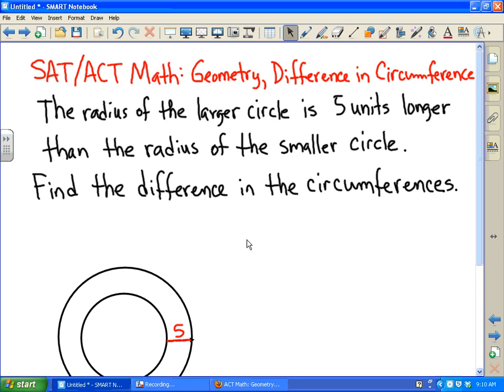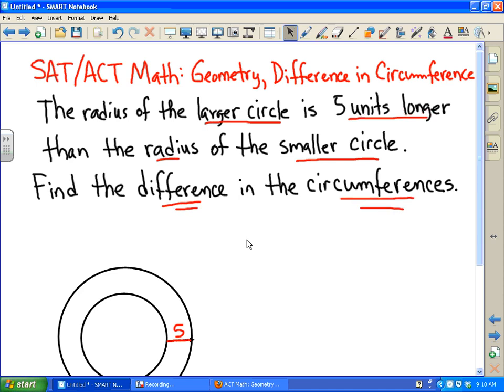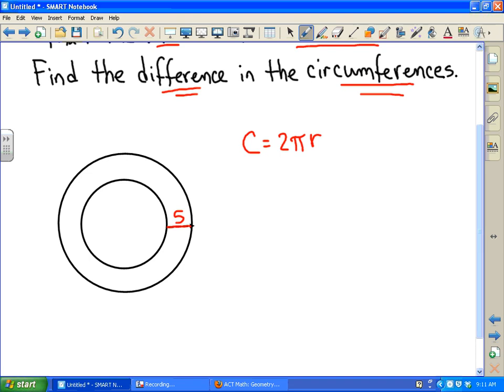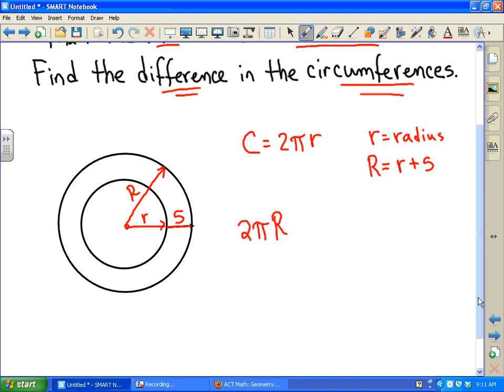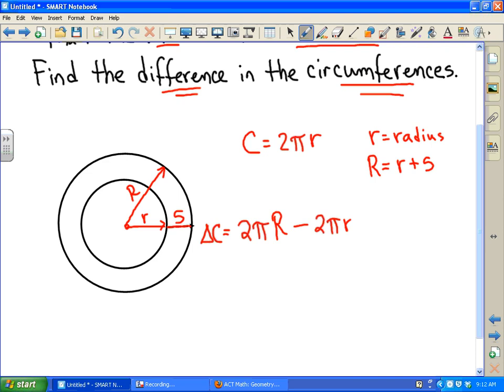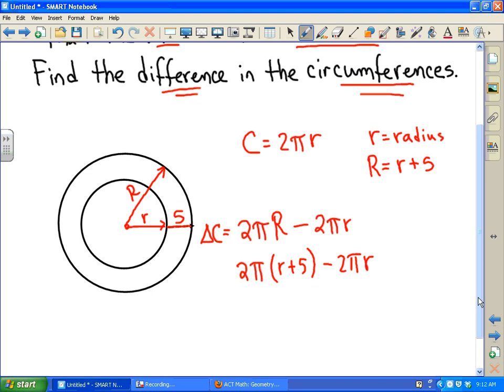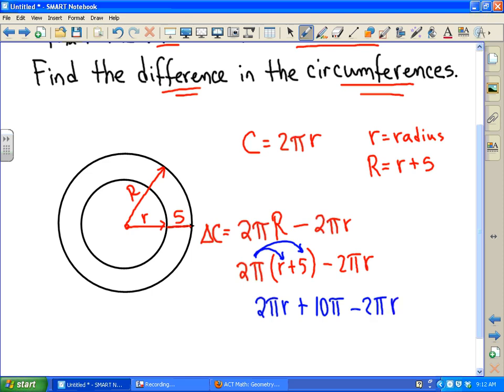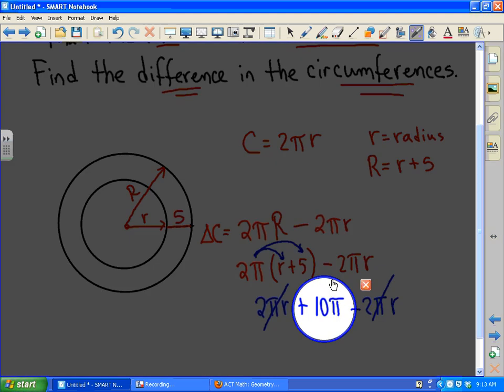SAT ACT Math: Geometry, difference in circumferences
SAT ACT Math: Geometry, find the difference in circumferences